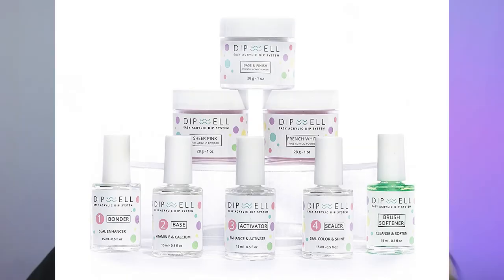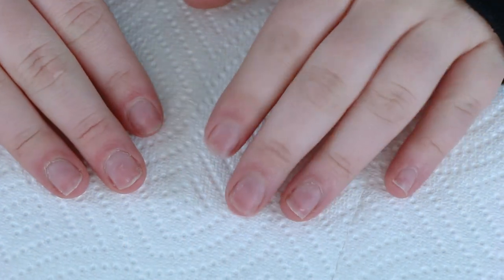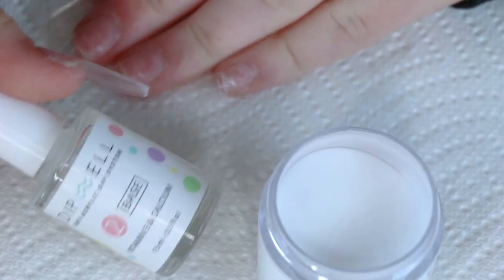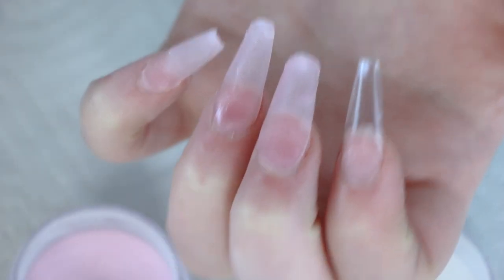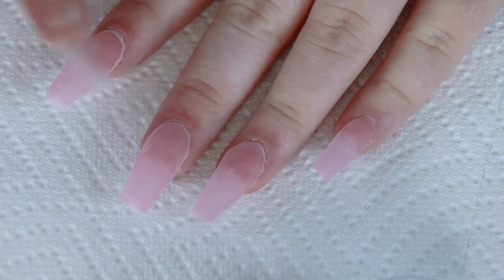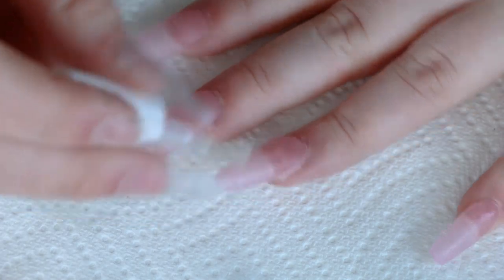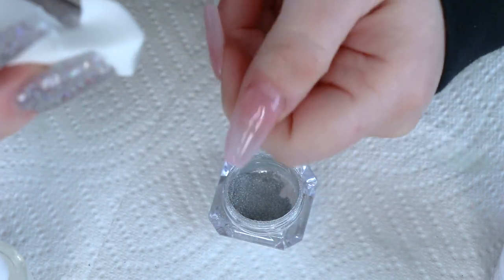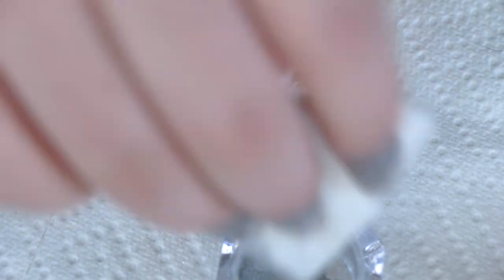Trying dip powder nails!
Open for more stuff!

THE STUFF I USED

Dip kit
Gel top coat
Holo nail powder
Chunky holo powder
Nail tips

intro - @bdmyriam

UBER - emilyi1045ue
LYFT - EMILY11672

Vpfashion: emilyvp for $10 off